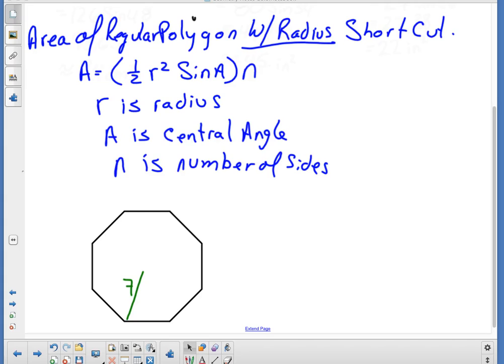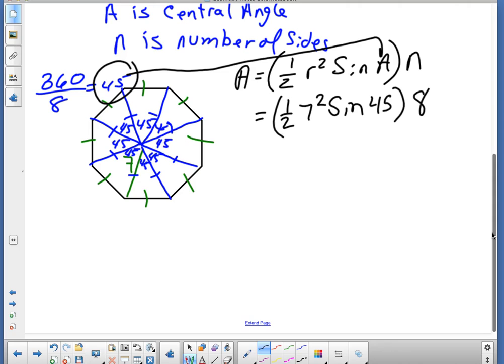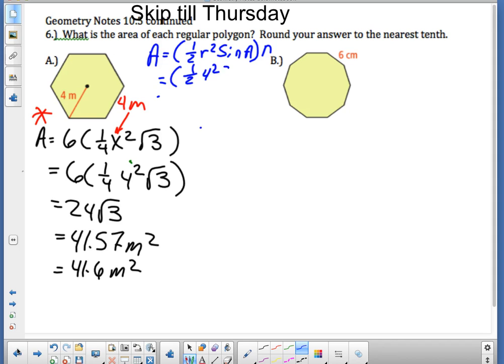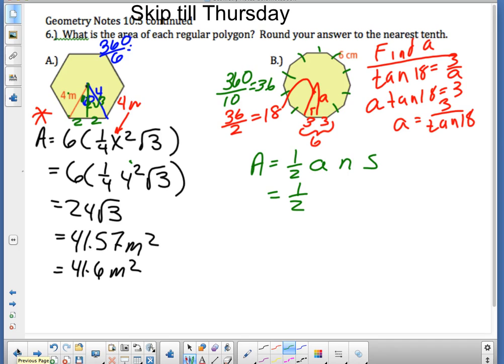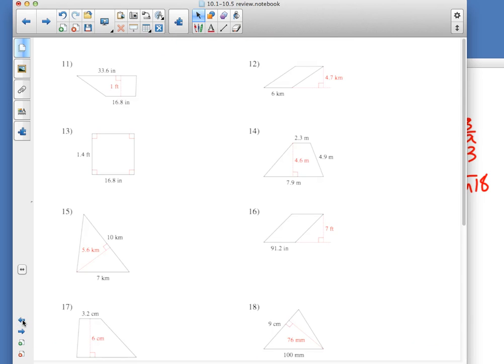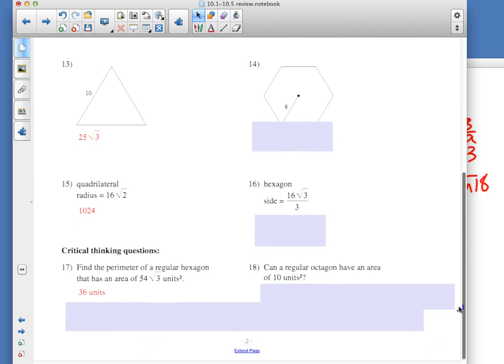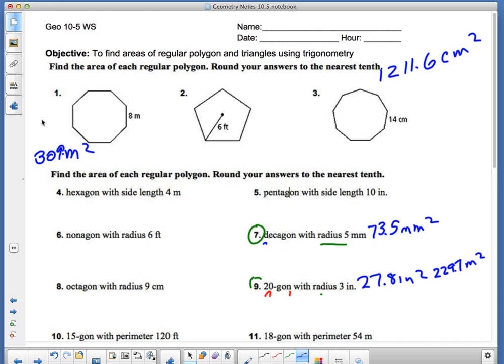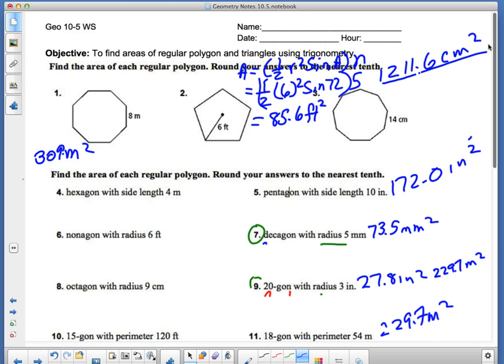Geometry 10 5 Day 2 Class Notes